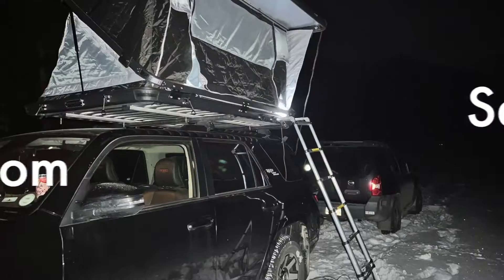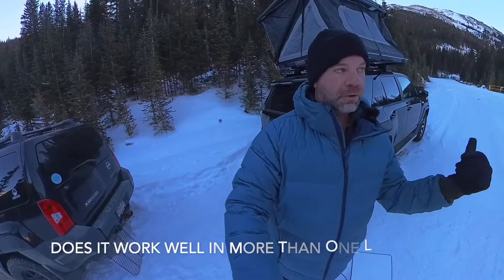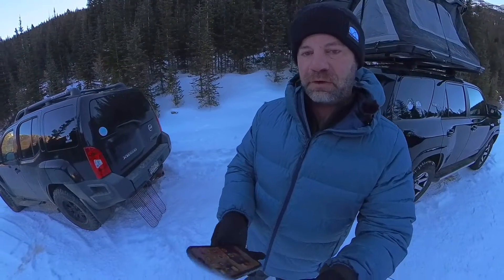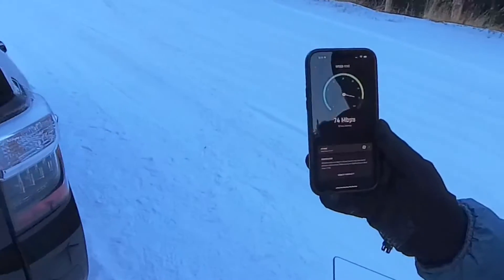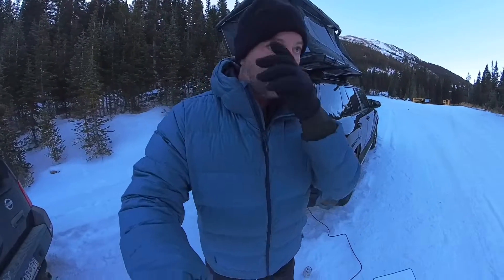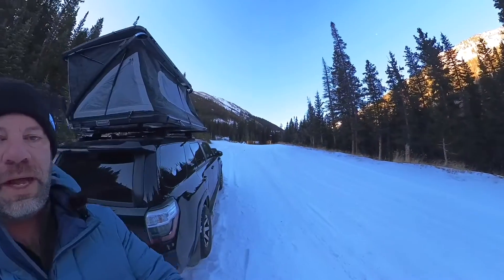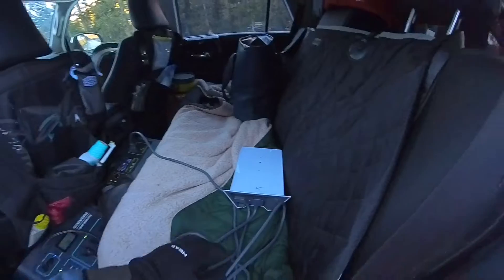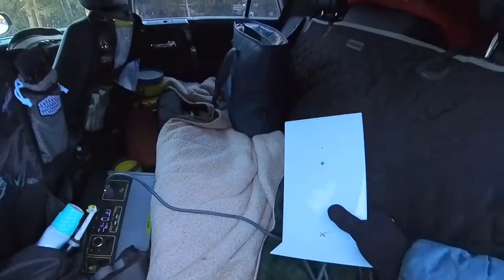Starlink Satellite Internet Review - Portability Speed Test in Several Locations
I have been using the SpaceX Starlink Satellite Internet system for the last few weeks in several locations.  In this video I show a speed test in the cold, at elevation and how the system works.